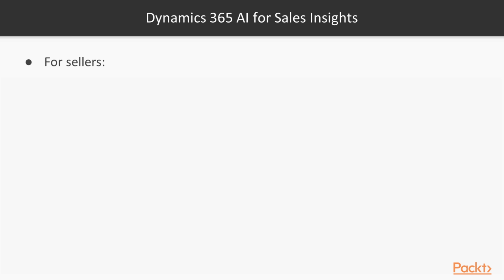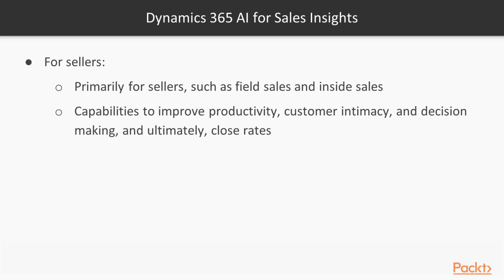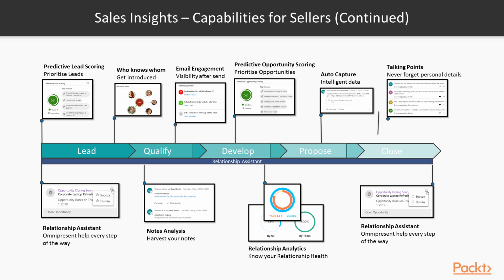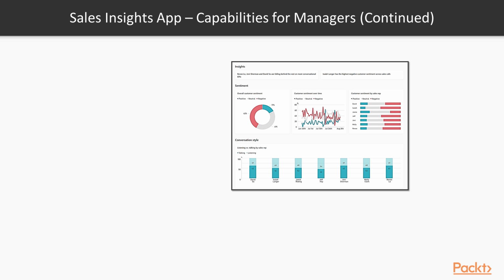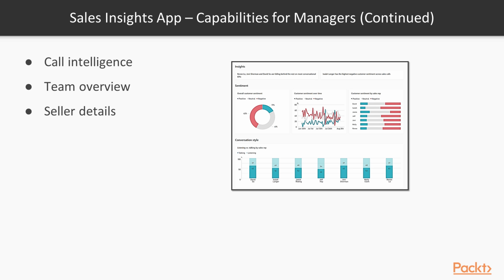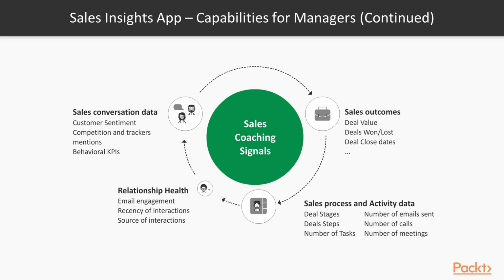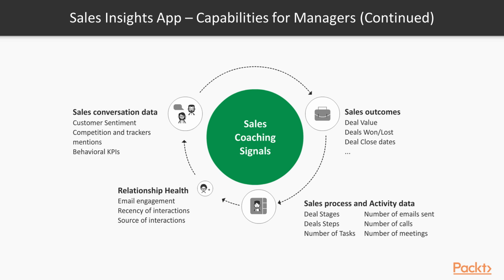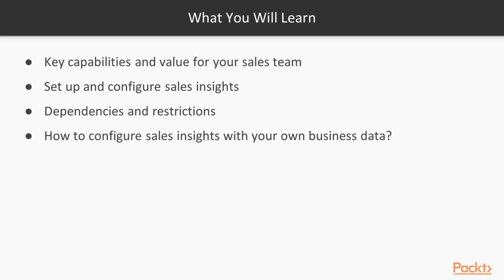Hands-On Dynamics 365 AI for Business Insights : Introduction to Sales Insights | packtpub.com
You can learn more and buy the full video course